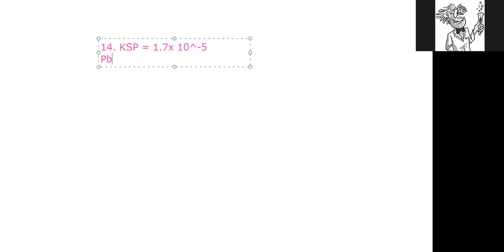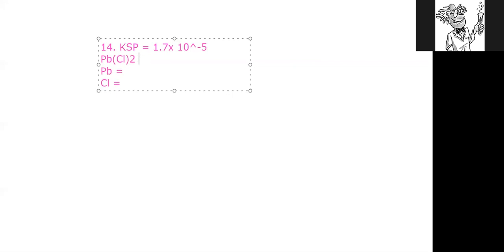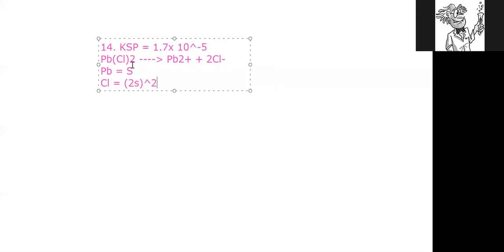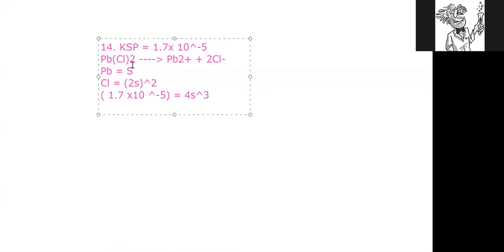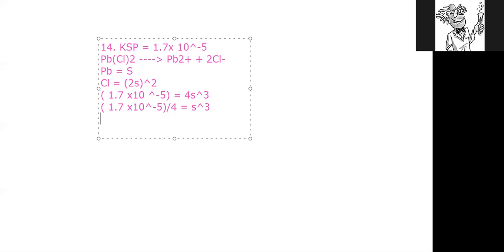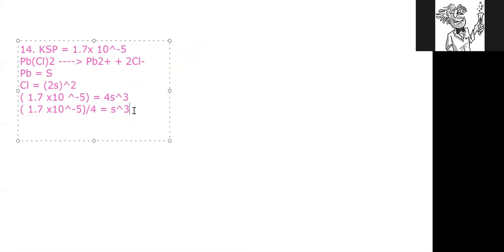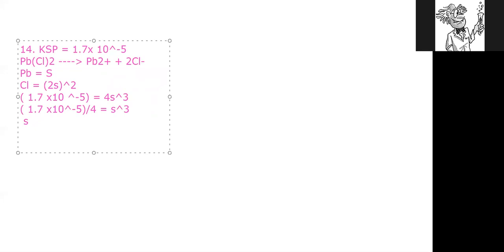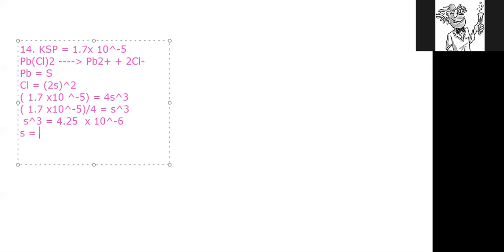05152020 Heath Bach Chemistry Lesson 4 1